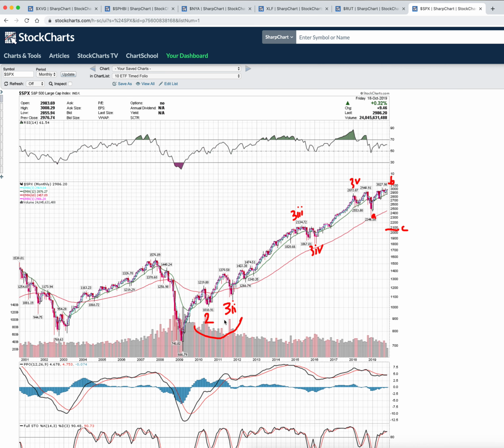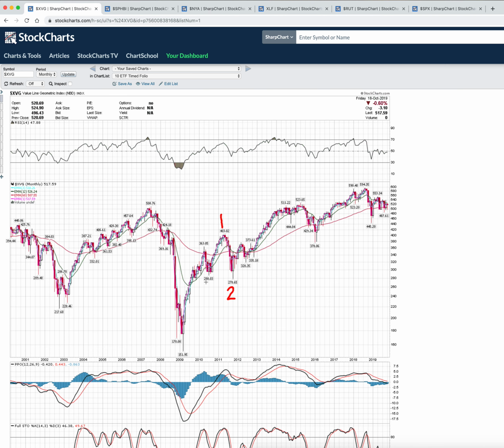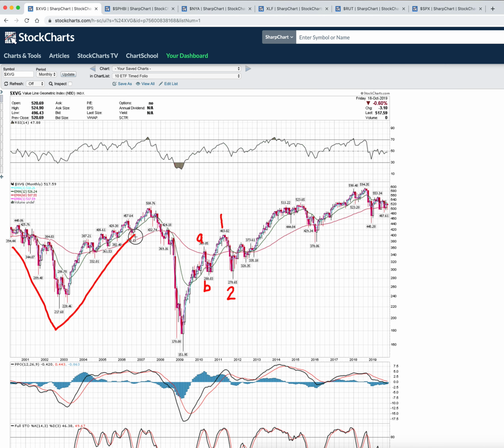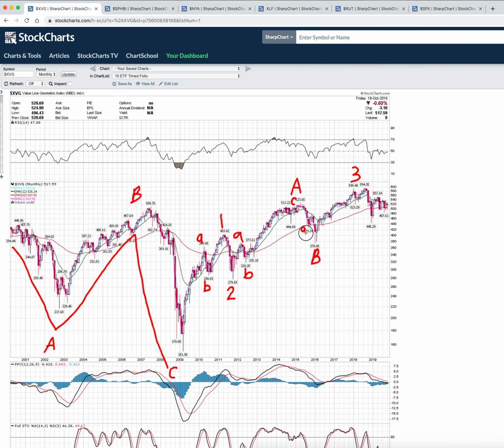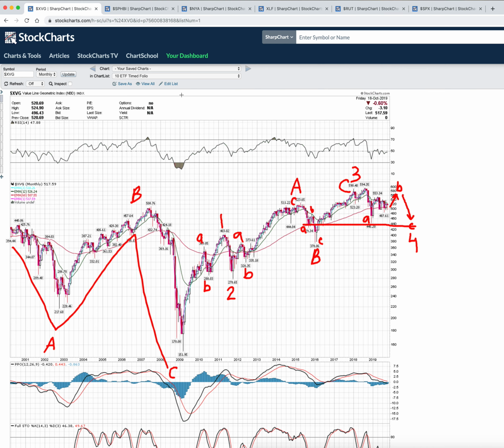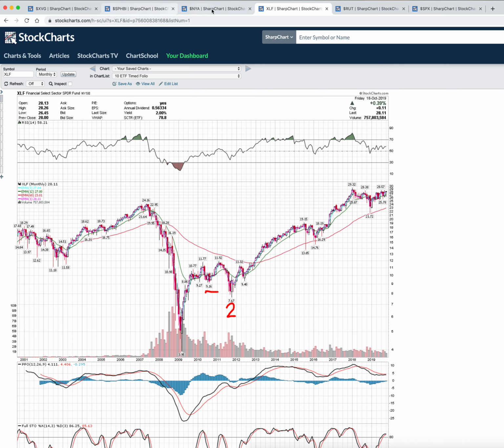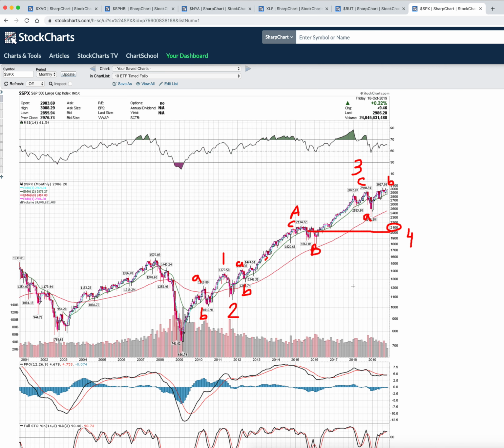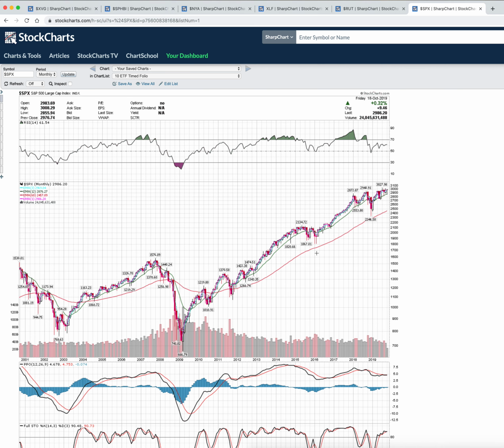Oct 20 2019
Elliott Wave analysis of the broad markets.